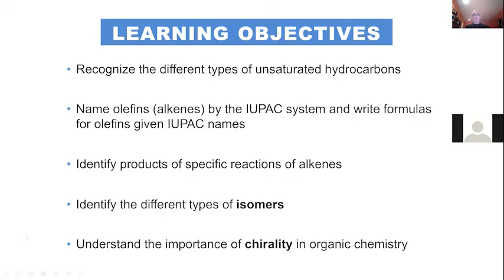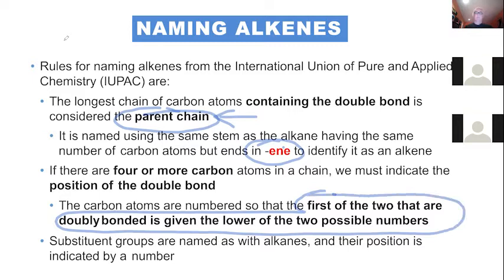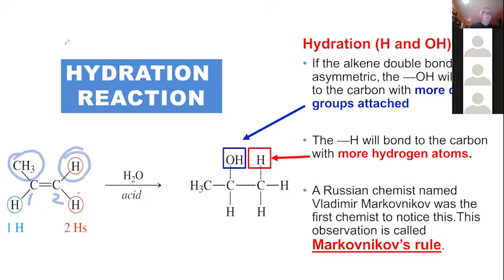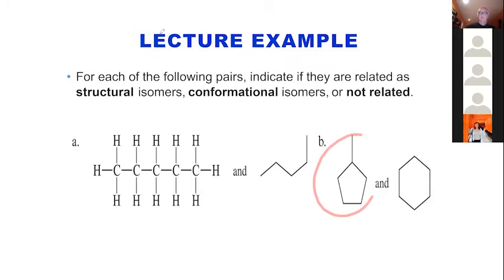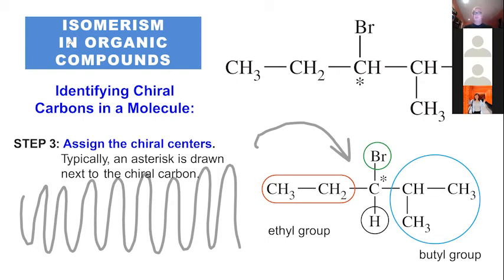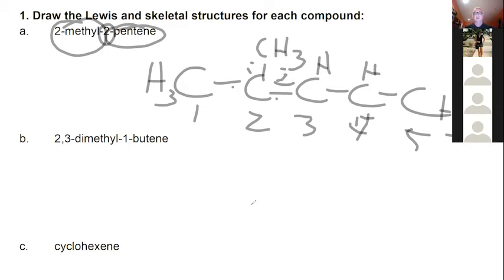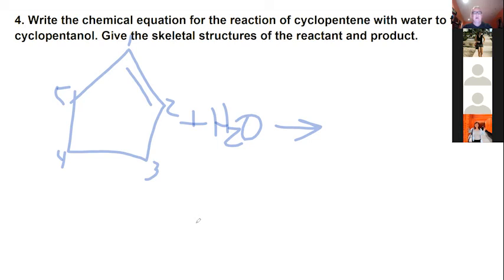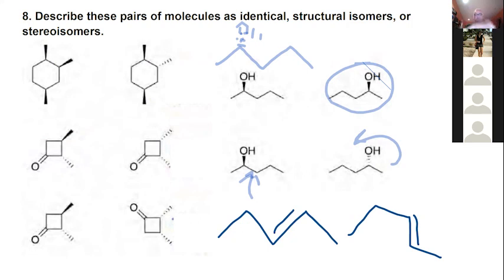Ch 13 Review & Worksheet #10 (10.26)